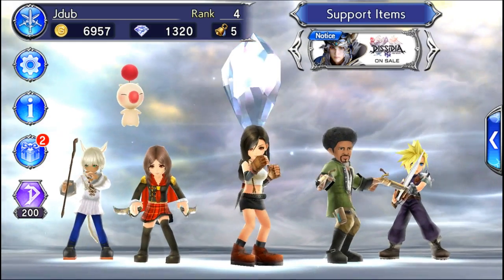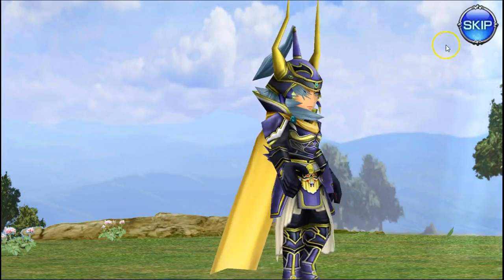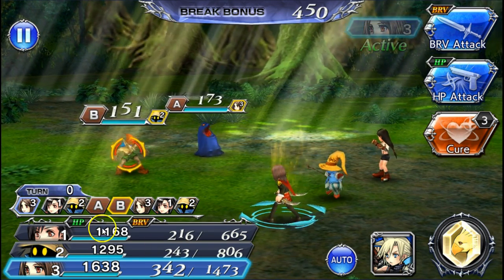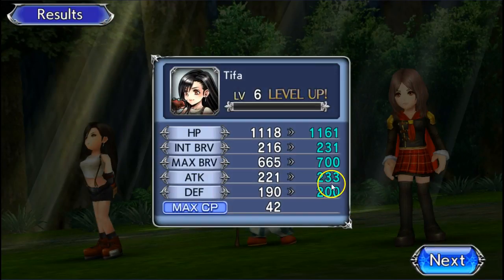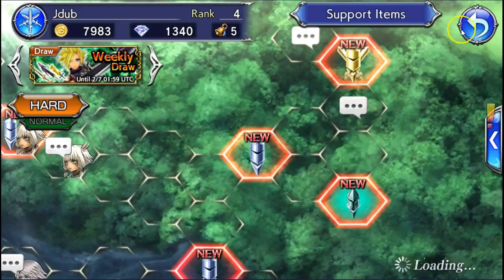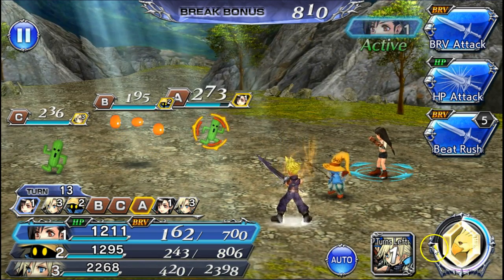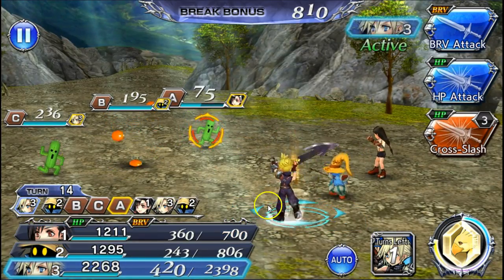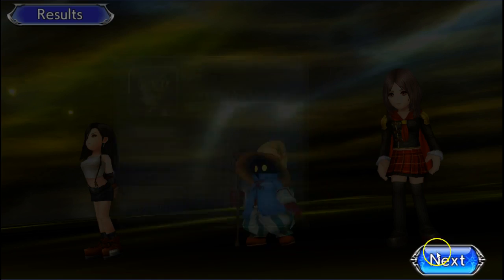Final Fantasy Dissidia Opera Omnia getting started guide ios